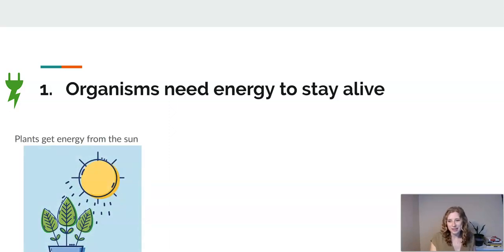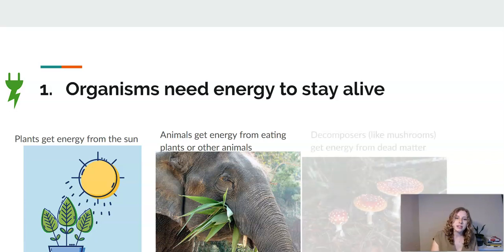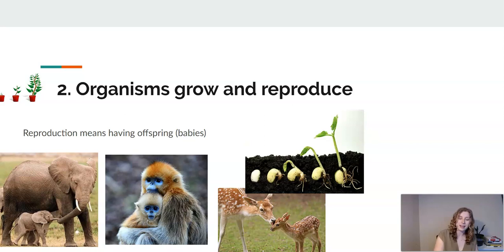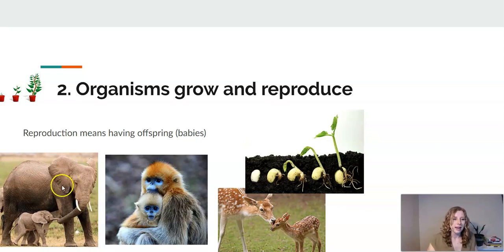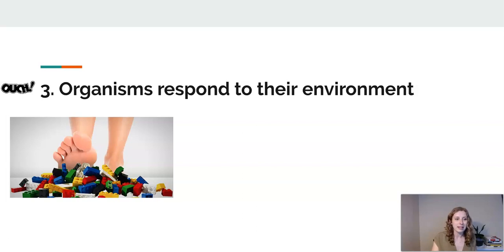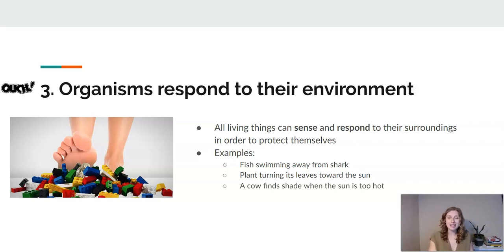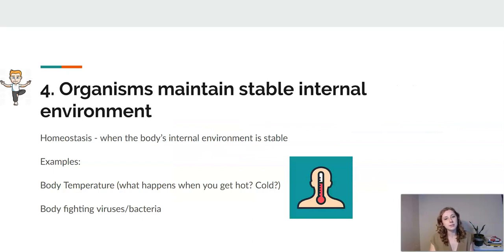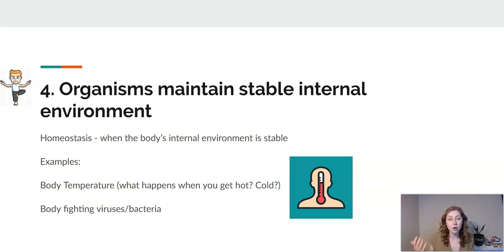Characteristics of Life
Hello! Today's lesson is on what makes living things alive. Make sure to take notes as you watch and upload it on Google classroom.